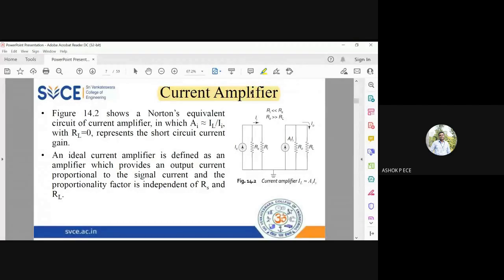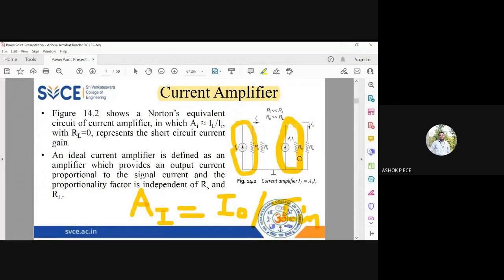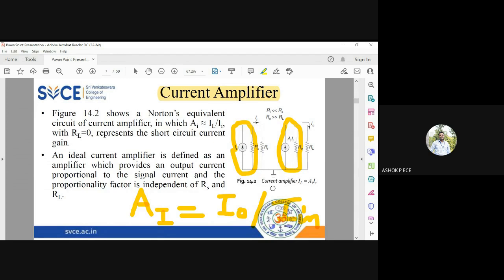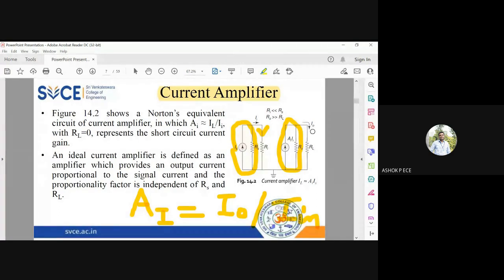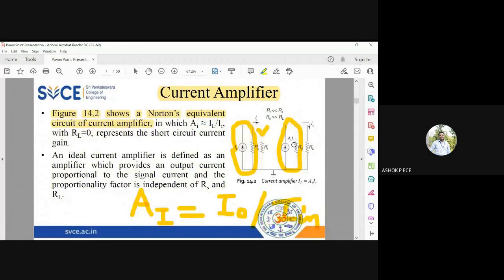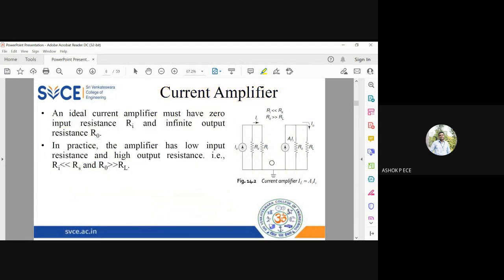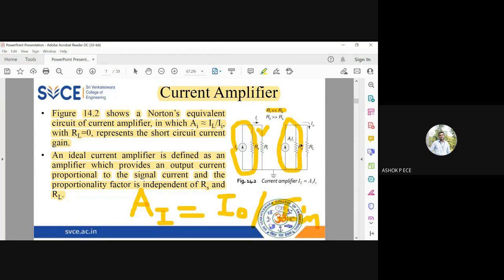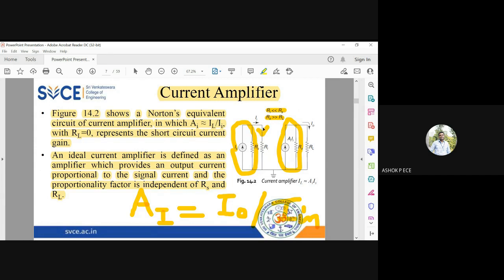ElexCkts | Lecture-180 | Current Amplifiers Part-1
This video clearly explains the working of current amplifiers.